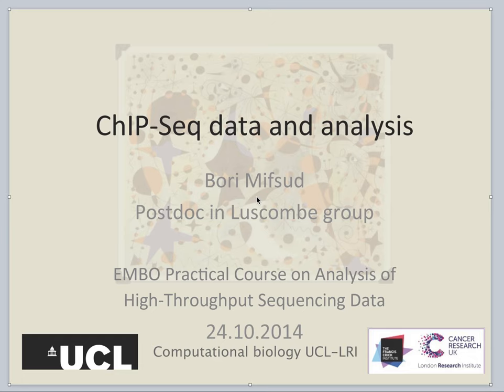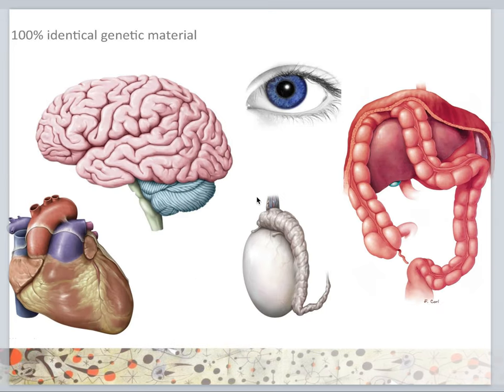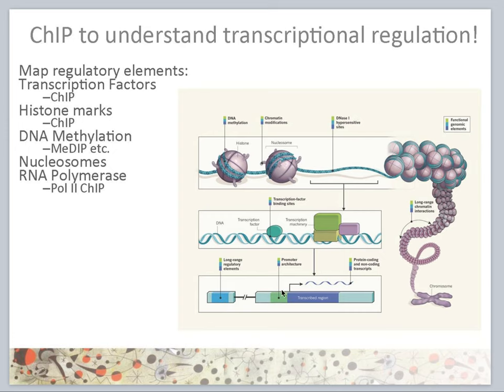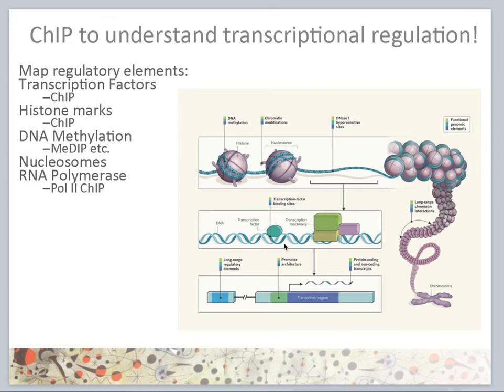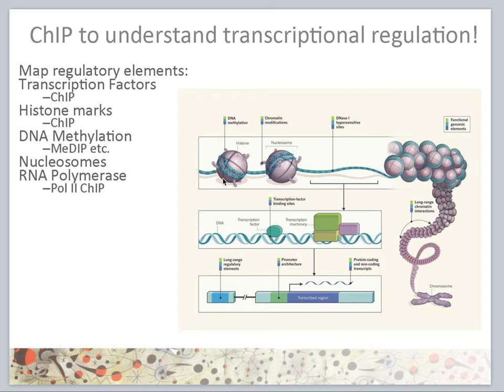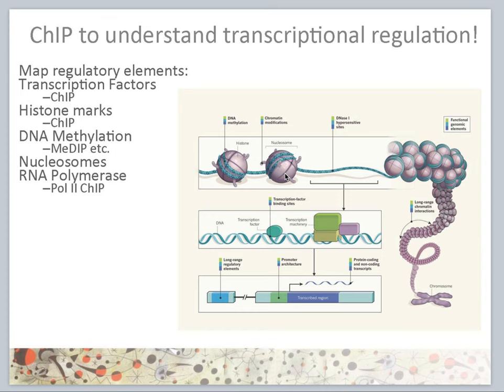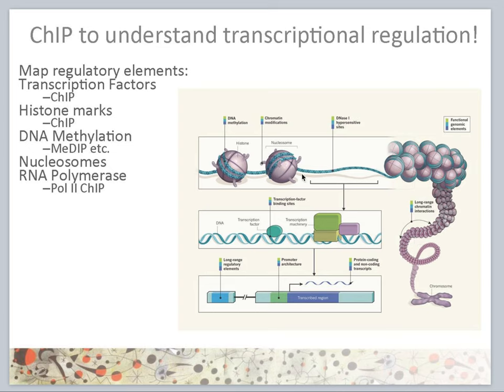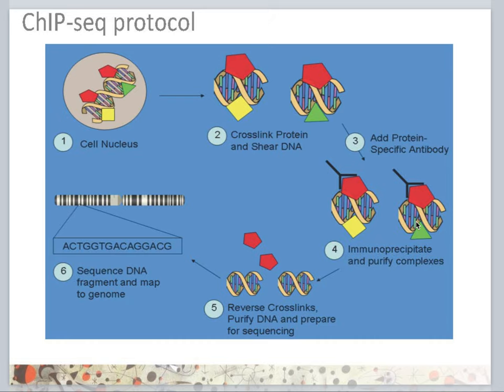Chromatin Immuno Precipitation followed by Sequencing: ChIP-Seq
An introductory video to describe why and how we perform ChIP-Seq